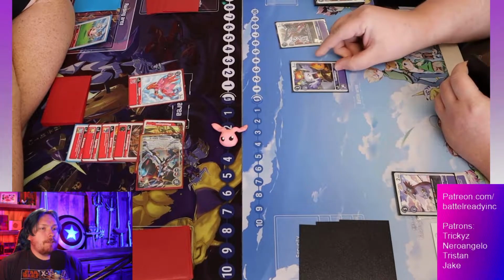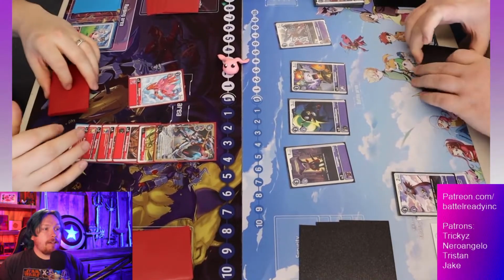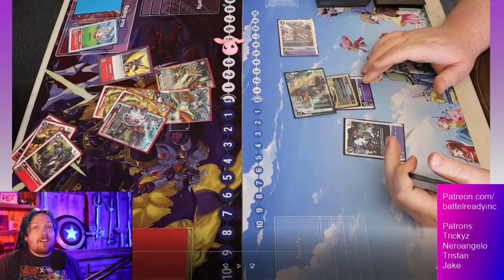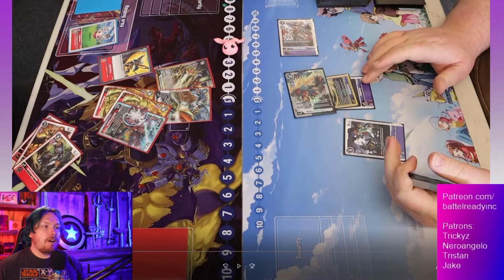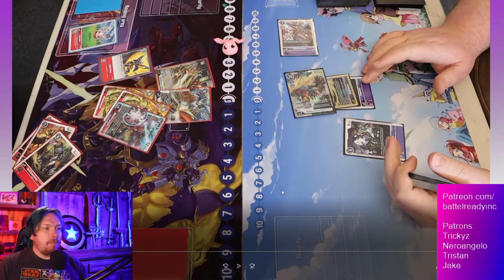Digimon TCG 1.5 Alter S VS Purple Good Stuff